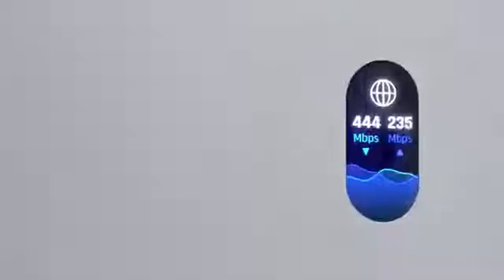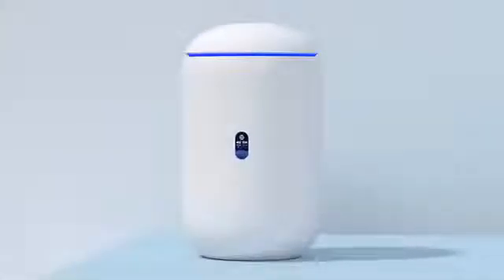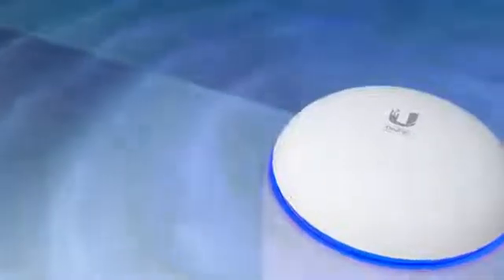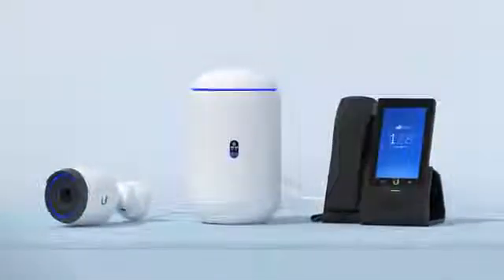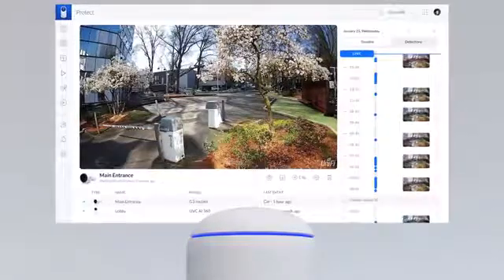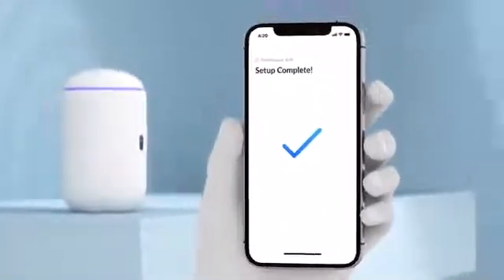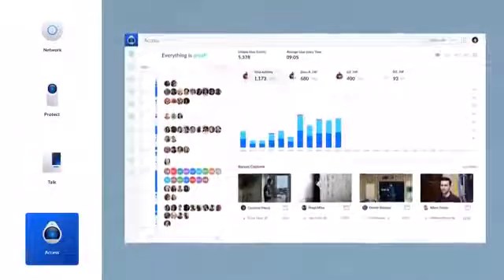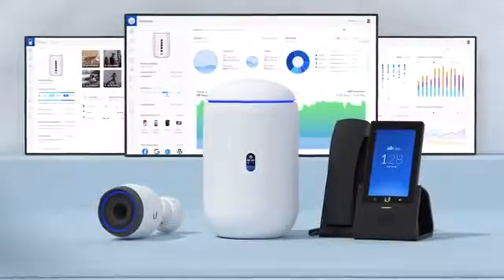Ubiquiti UniFi Dream Router WiFi 6 (UDR)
The Dream Router (UDR) is a next-generation WiFi 6 router that delivers unbeatable performance at an unmatched price. Featuring advanced 4x4 MU-MIMO and OFDMA technology, the UDR has an aggregate wireless throughput rate of up to 3 Gbps over its 2.4 and 5 GHz bands, ensuring quality connectivity for all of your devices. The UDR also has (5) GbE RJ45 ports, including two that supply PoE to compatible devices, and all of its connections can be conveniently monitored from the router's LCM color screen. Designed to be a comprehensive, easy-to-use network hub, the UDR can be set up and configured in minutes via the UniFi Network web application or mobile app.